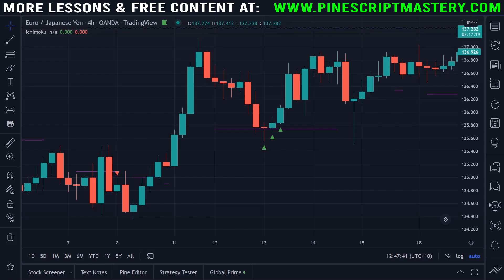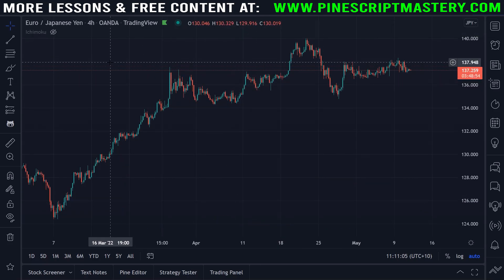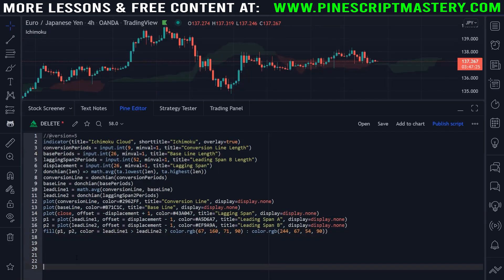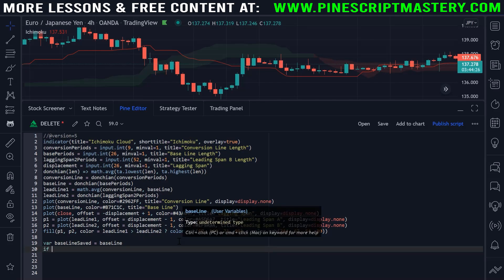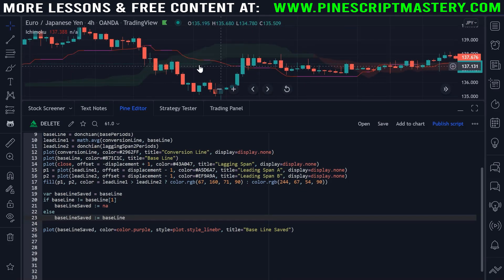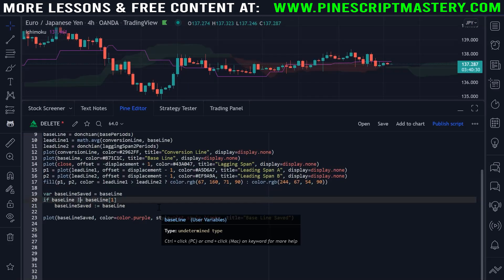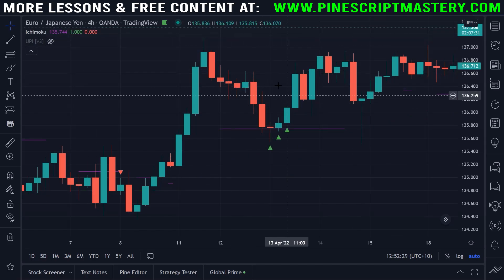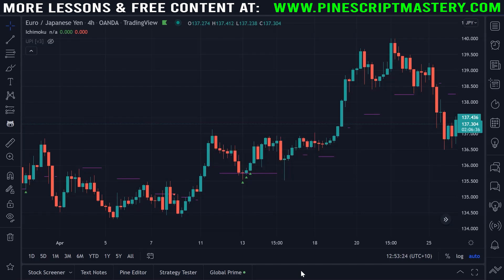Tracking the Ichimoku Base Line in PINE SCRIPT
This lesson demonstrates how you can track the Ichimoku Cloud's Base Line to use as a support & resistance condition for detecting candlestick patterns around it when it's going horizontal.

▼Timestamps▼
00:00 - Intro
01:55 - Overview & Preparation
04:34 - Tracking the Base Line
08:07 - Using the Base Line as a Condition
12:00 - Detecting Candle Patterns on Base Line
15:46 - Summary & Outro